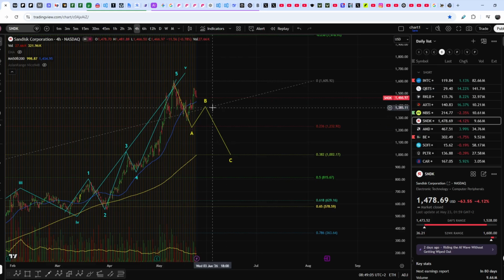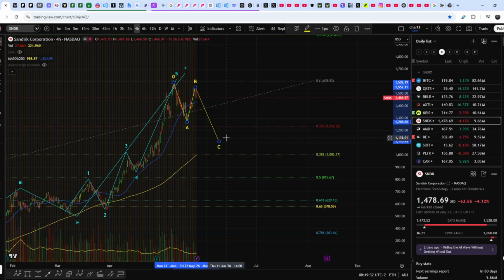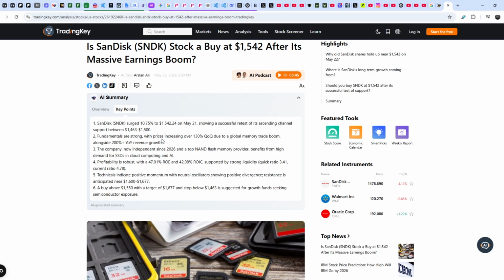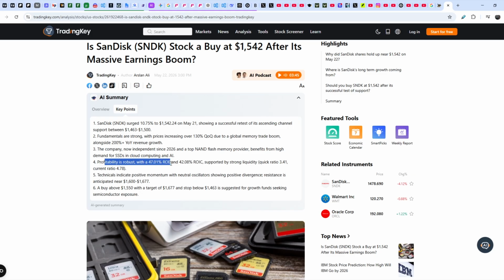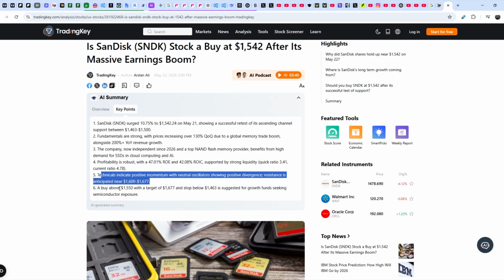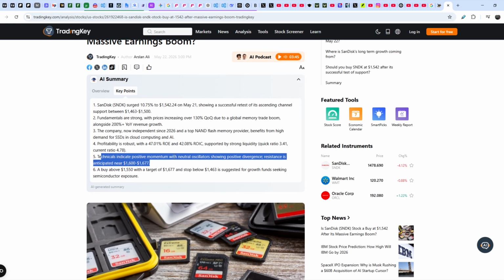SNDK: Don’t Buy SNDK Stock Until This Pattern Reveals Itself! Save Your Money Before It’s Too Late!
SNDK Stock Analysis: Sandisk Corp. engages in the development, manufacture, and provision of storage devices and solutions based on NAND flash technology. Its products include solid state drives, memory cards, and USB flash drives. The company was founded on February 5, 2024 and is headquartered in Milpitas, CA. In this SNDK Stock Analysis video, we disacuss swing trading and investing in the company. We analyze the 55 EMA (Exponential Moving average), MACD (Moving Average Convergence Divergence), RSI (Relative Strength Index), bullish and bearish trends, technical analysis chart patterns, and potential entry and exit points for traders and investors.

Timecodes:
0:00 Intro
02:43 Fundamental Analysis
06:27 Technical Analysis